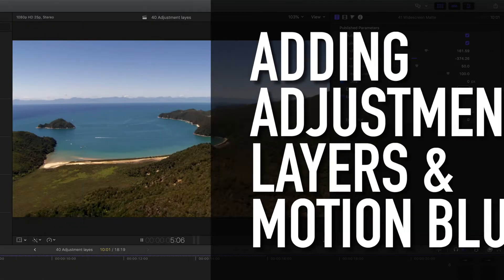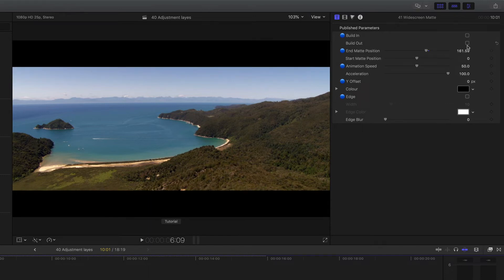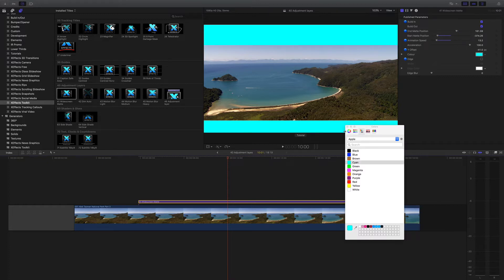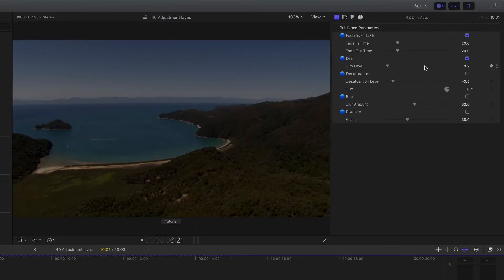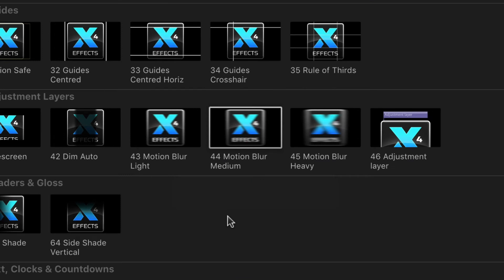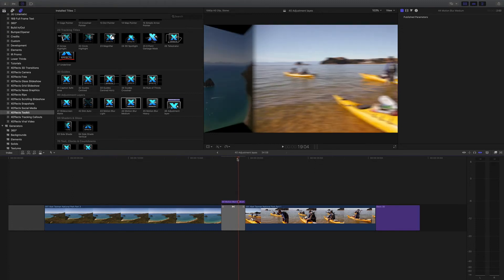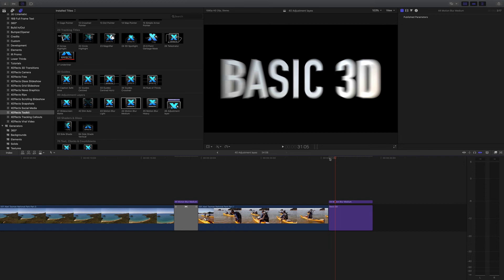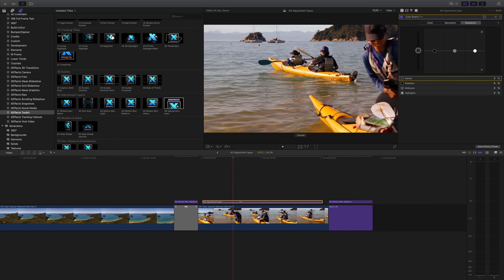How to Add Adjustment Layers & Motion Blur in Final Cut Pro X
XEffects Toolkit is a pack of 70 utility plugins for FCPX and tools that make the hard tasks in editing easier. We set out to create the most advanced, most featured and most helpful set of tools on the market for Final Cut Pro X.